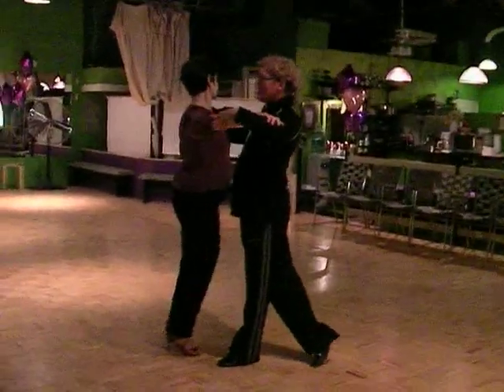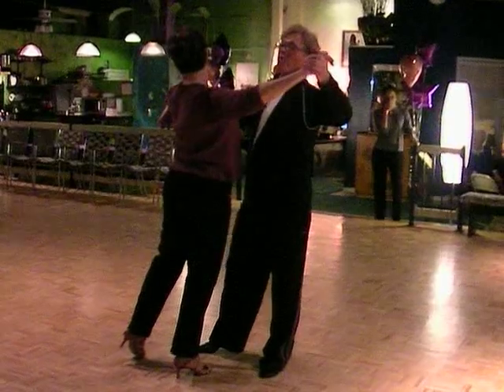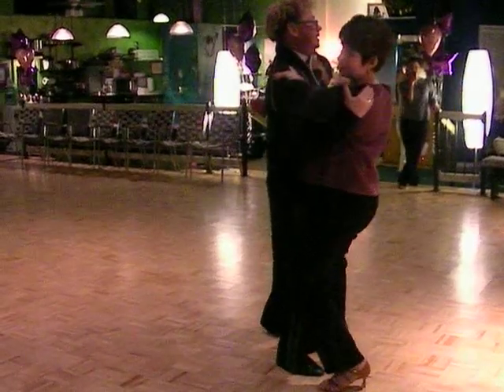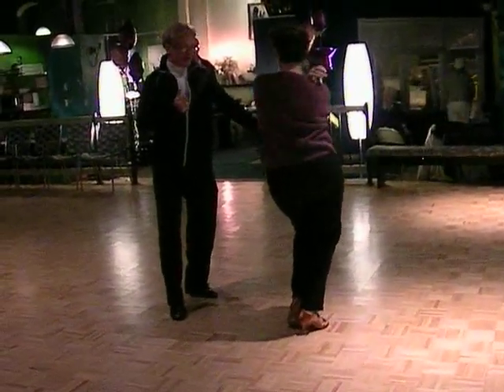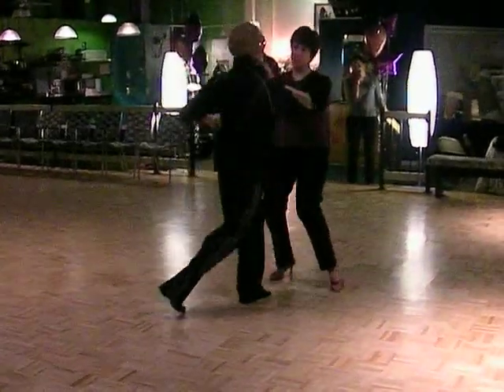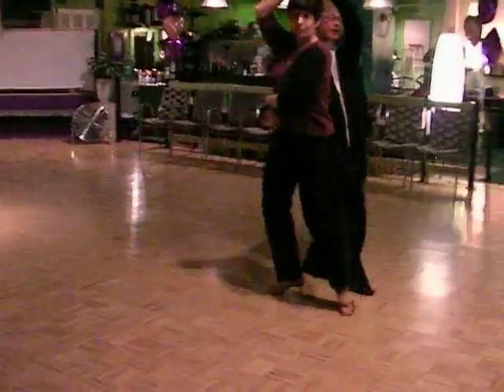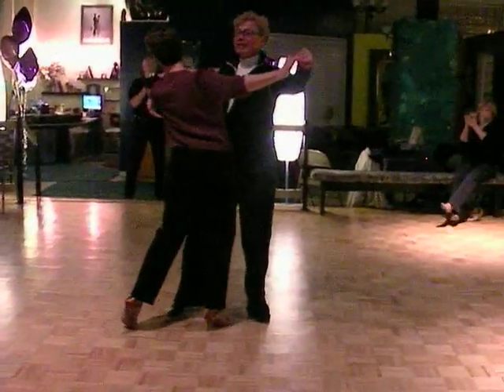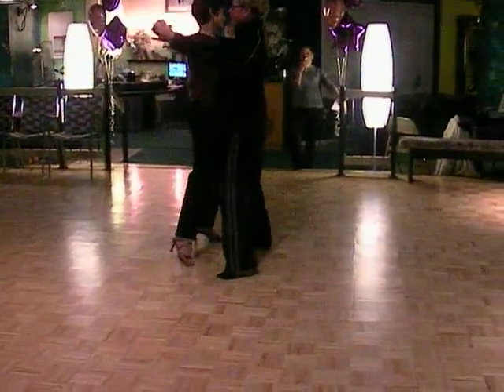William Wymer bolero lesson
119 W Bolero Class Walks and Opens 7Feb11